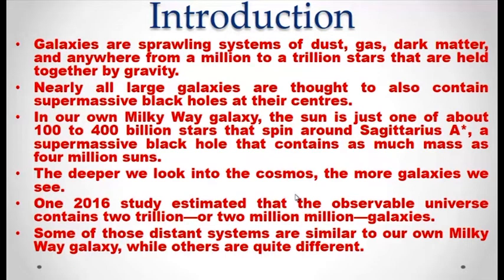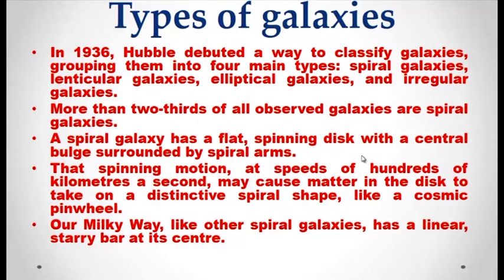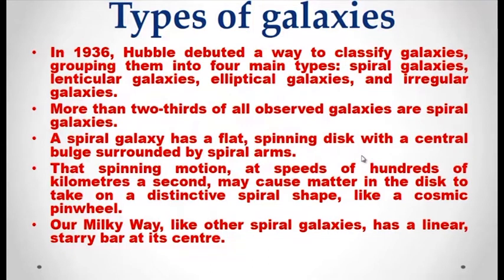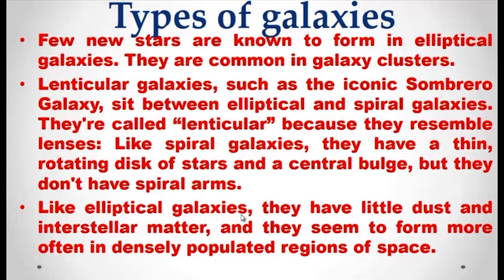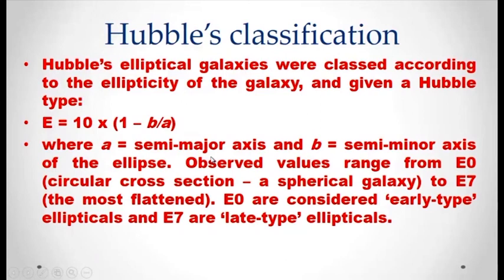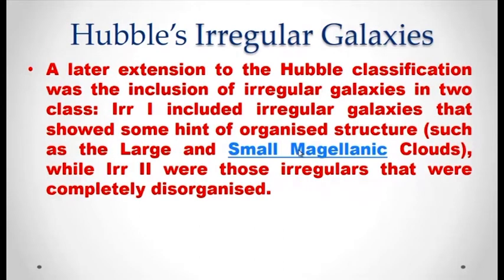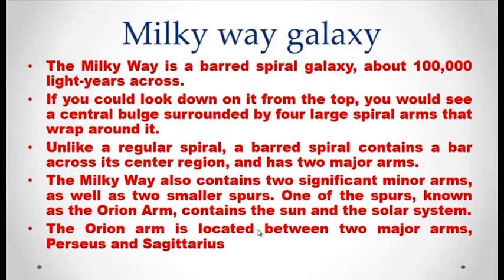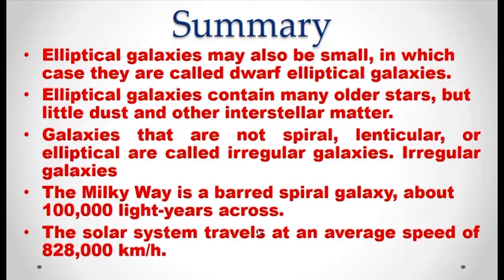Galaxies - Part-8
Subject: Agriculture
Course :Astronomy and Astro Physics